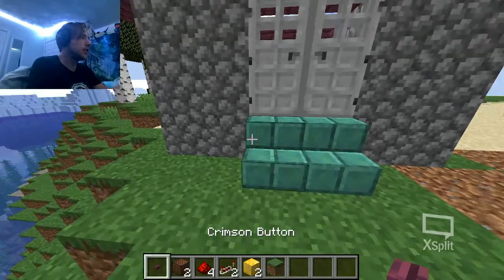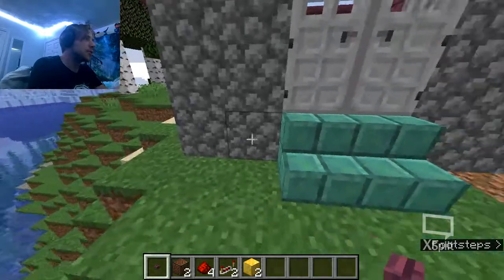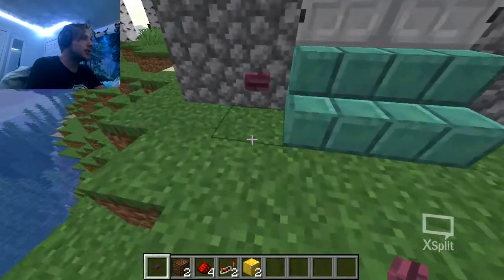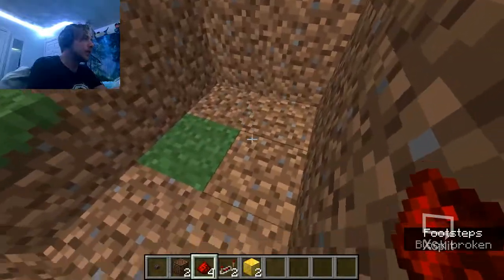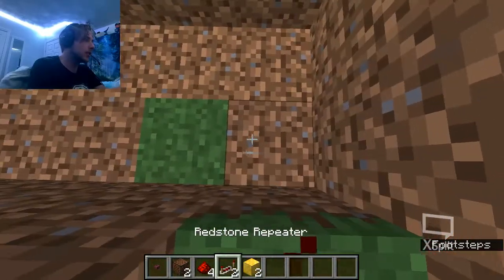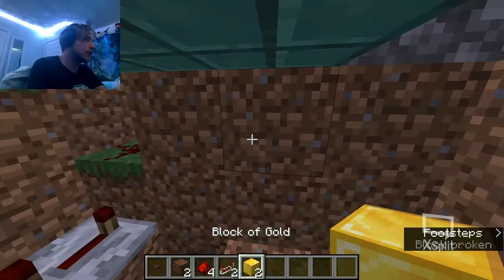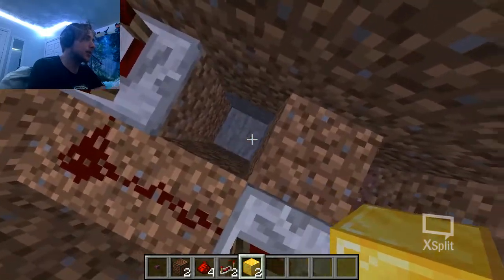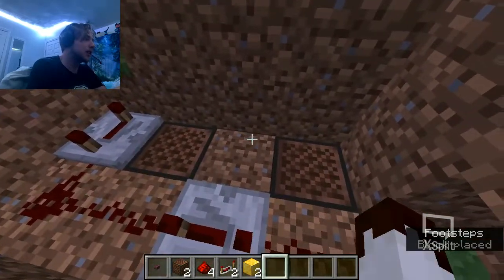Minecraft How to Build #1: Door Bell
In this first edition of minecraft builds im showing you how to build a door bell to add to your house!

BUILD:
Redstone Repeater x2
Redstone x4
Note block x2
Button x1
Gold Block x2

Links:
Previous: